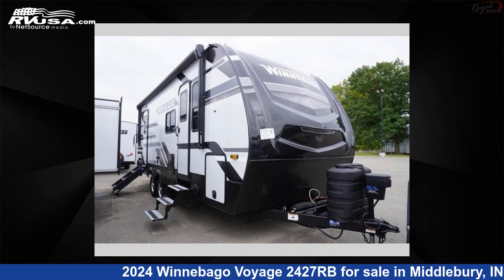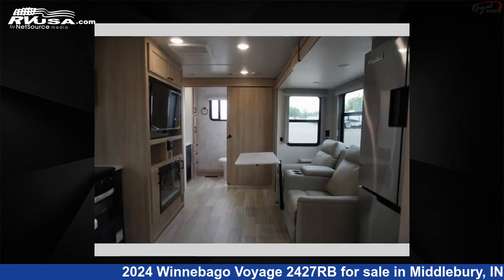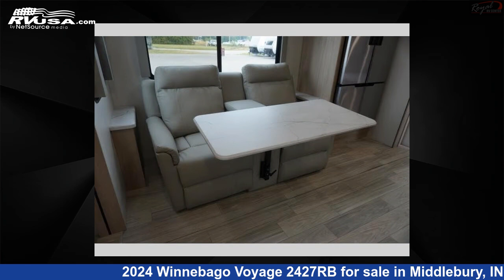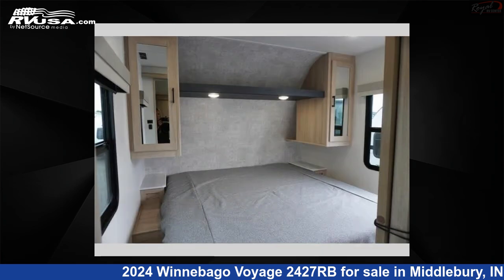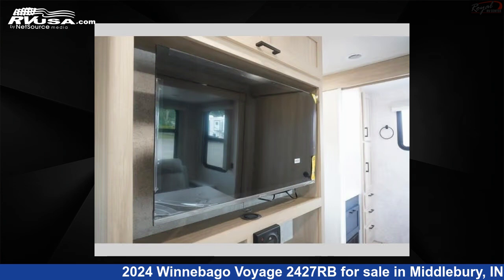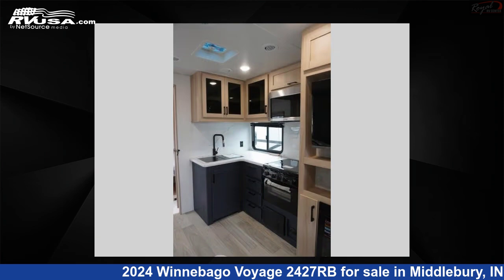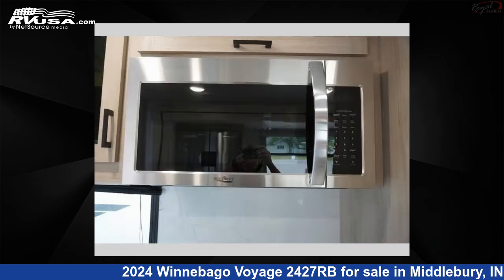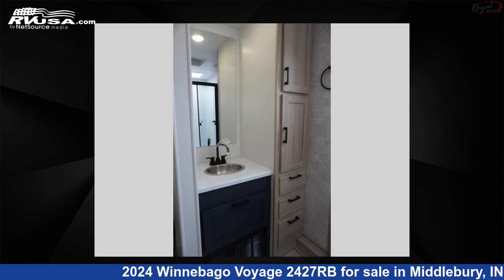Unbelievable 2024 Winnebago Voyage Travel Trailer RV For Sale in Middlebury, IN | RVUSA.com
This 2024 Winnebago Voyage 2427RB is a Travel Trailer RV. It is located in Middlebury, IN 46540 and is offered for sale by Royal RV Center. This New Winnebago Is 27' 0" in length and features sleeps 4, Slideout, and 60 gal fresh water capacity. The floorplan layout of this Travel Trailer features Front Bedroom, Rear Bath, Two Entry/Exit Doors.